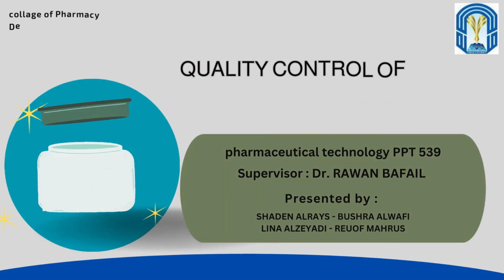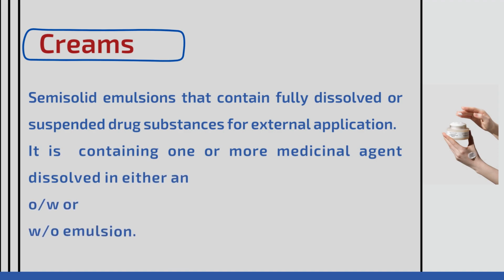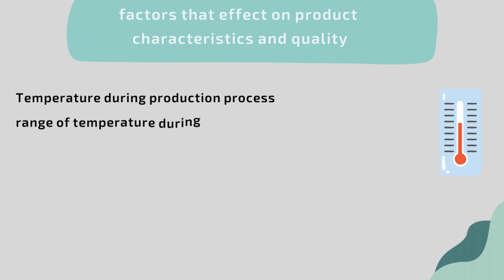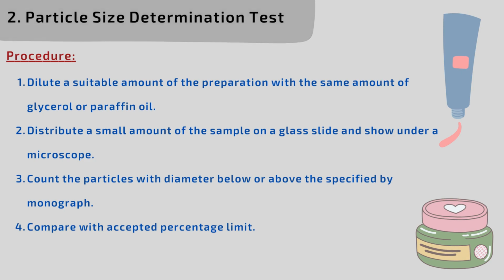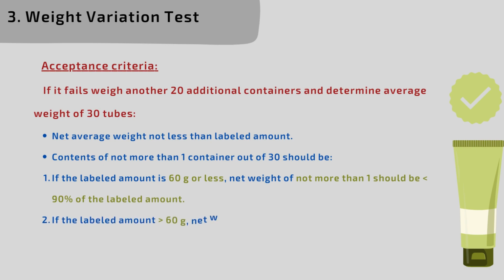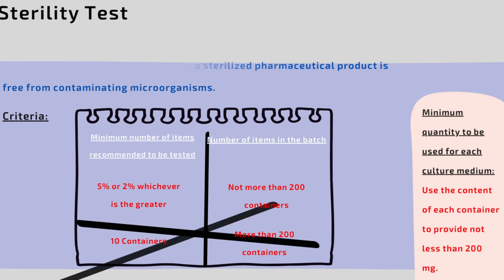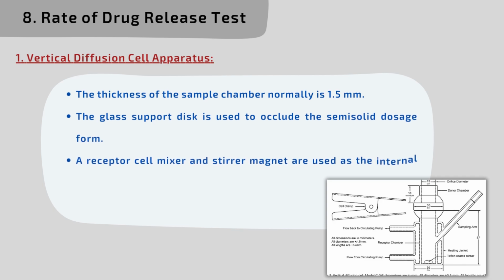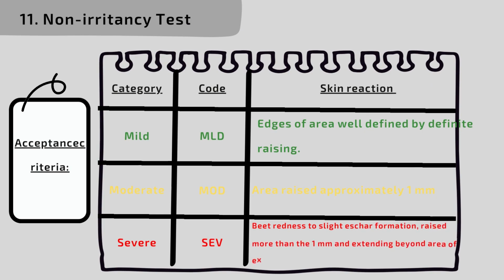Quality control of Cream and ointment 🧴 ✨